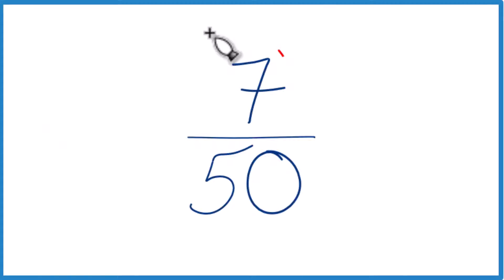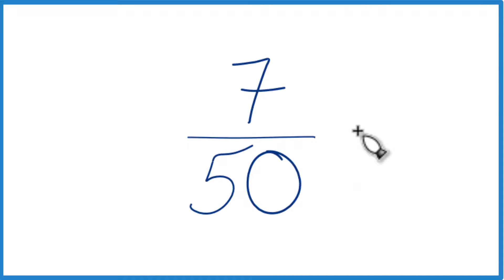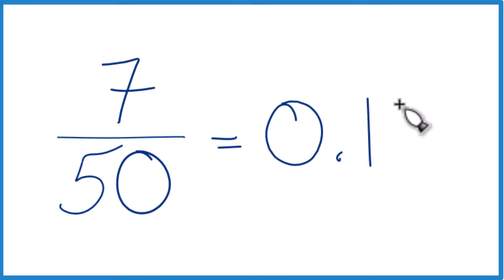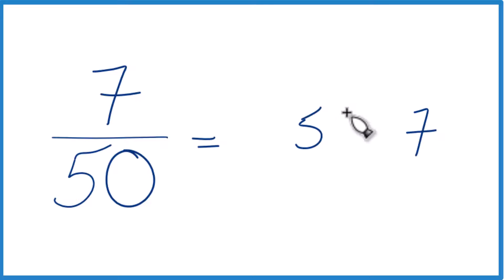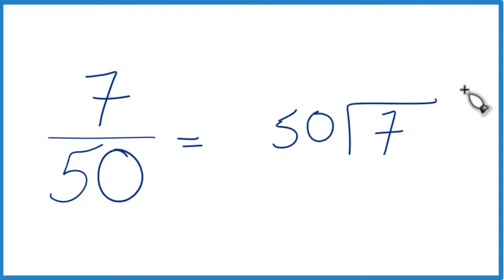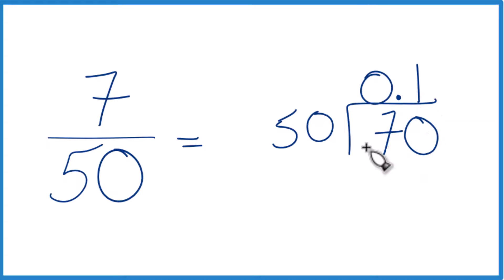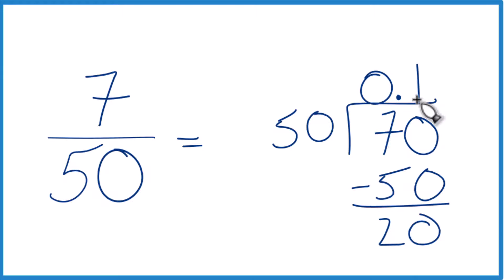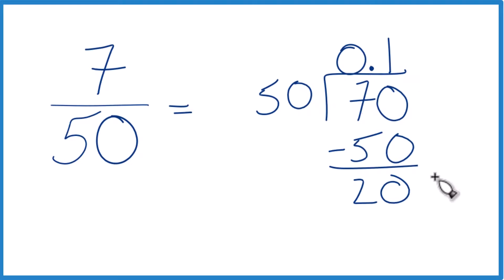Convert the Fraction 7/50 to a Decimal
Note: To convert a fraction, like 7/50 to a decimal, you can divide the numerator (the top number) by the denominator (the bottom number). The result of this division is the decimal representation of the fraction. If the division results in a repeating decimal, you can indicate the repetition by placing a bar over the repeating digit(s). This process allows you to express fractions in a decimal form, making it easier to work with them in various mathematical calculations.